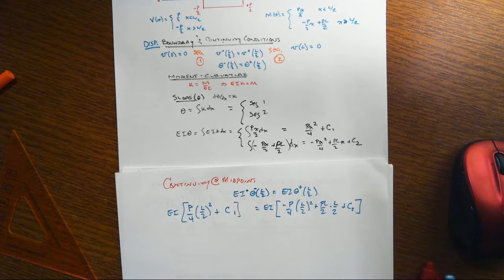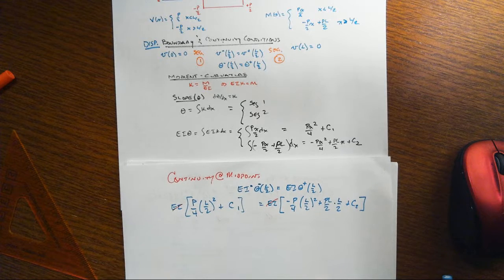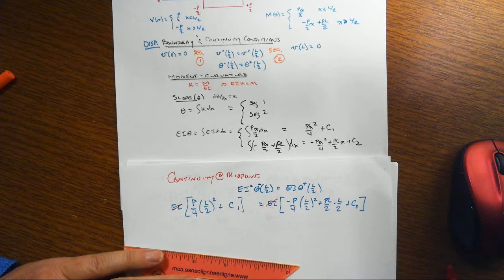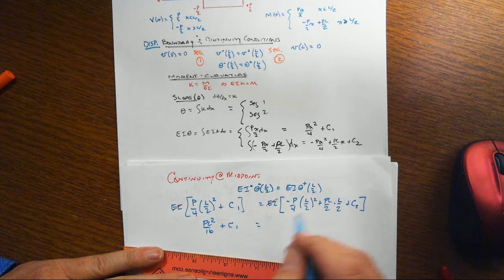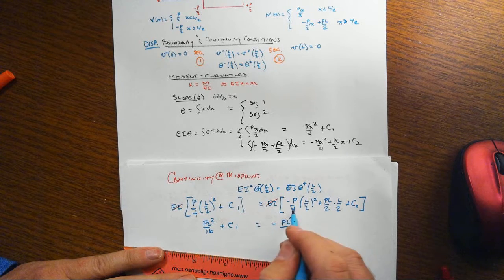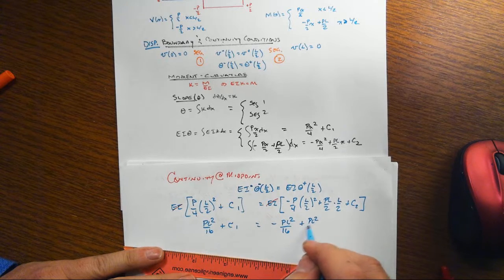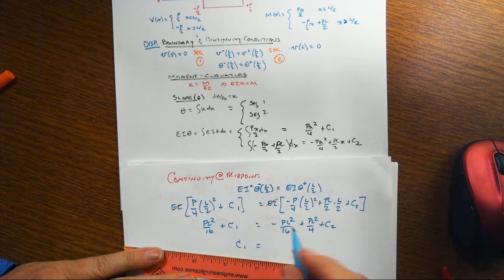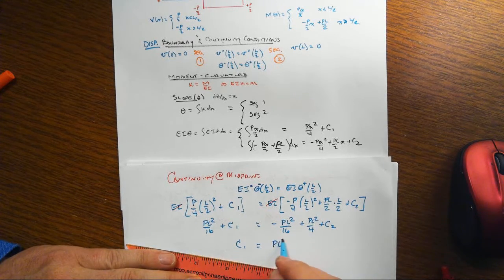Ex 2 2 Beam Def Part 4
Example 2.2 of the Beam Deflection Module
Part 4 of 6: Continuity Requirements